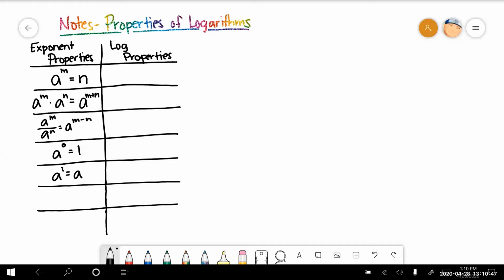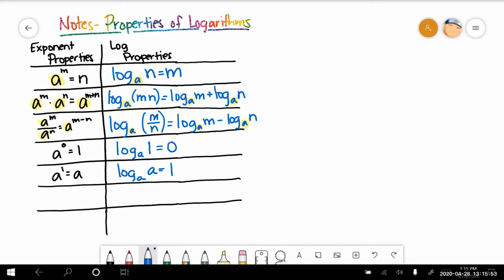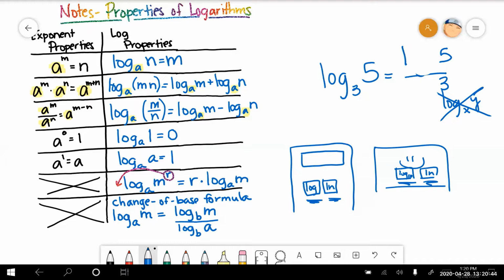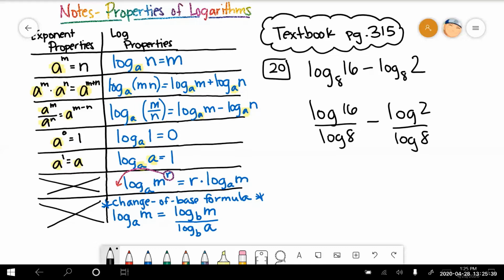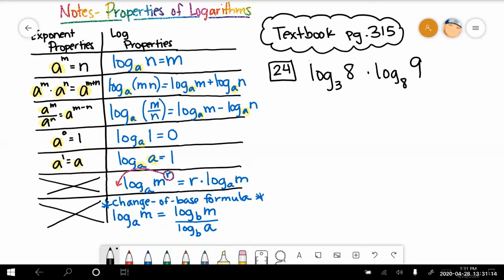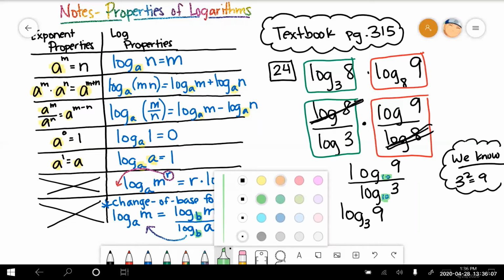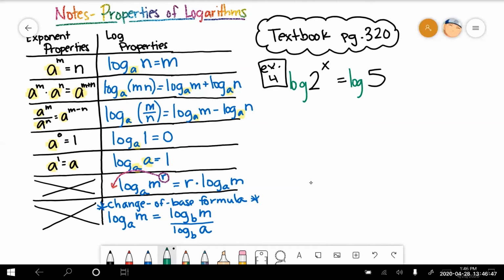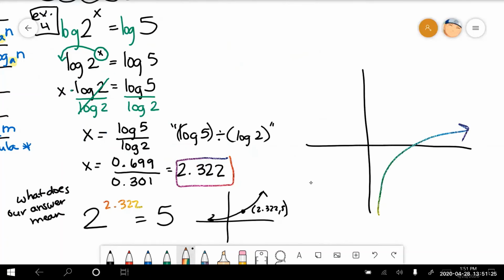Properties of Logarithms